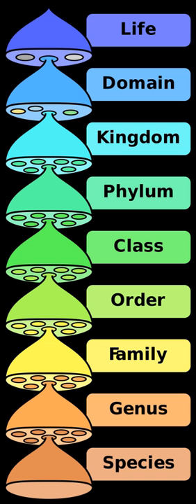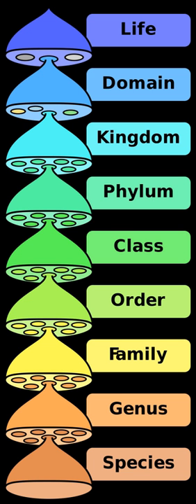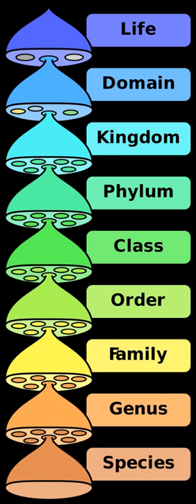Class (biology) | Wikipedia audio article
00:01:26 1 Hierarchy of ranks
00:01:41 1.1 An example from zoology
00:01:51 1.2 History of the concept
00:03:04 2 See also

- Socrates

SUMMARY
In biological classification, class (Latin: classis) is  a taxonomic rank, as well as a taxonomic unit, a taxon, in that rank. Other well-known ranks in descending order of size are life, domain, kingdom, phylum, order, family, genus, and species, with class fitting between phylum and order. As for the other well-known ranks, there is the option of an immediately lower rank, indicated by the prefix sub-: subclass (Latin: subclassis). For example, dogs are in the class Mammalia.
The composition of each class is determined by a taxonomist. Often there is no exact agreement, with different taxonomists taking different positions. There are no hard rules that a taxonomist needs to follow in describing a class, but for well-known animals there is likely to be consensus.
In botany, classes are now rarely discussed. Since the first publication of the APG system in 1998, which proposed a taxonomy of the flowering plants up to the level of orders, many sources have preferred to treat ranks higher than orders as informal clades. Where formal ranks have been assigned, the ranks have been reduced to a very much lower level, e.g. class Equisitopsida for the land plants, with the major divisions within the class assigned to subclasses and superorders.